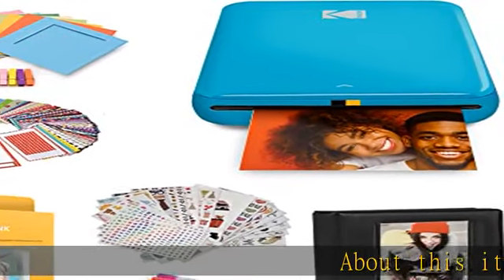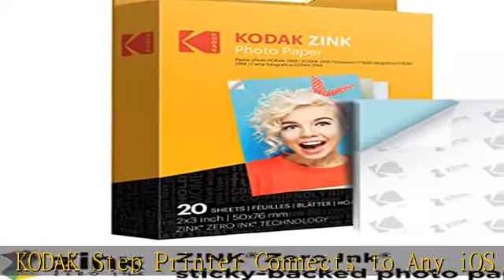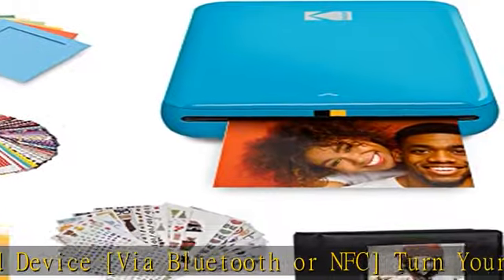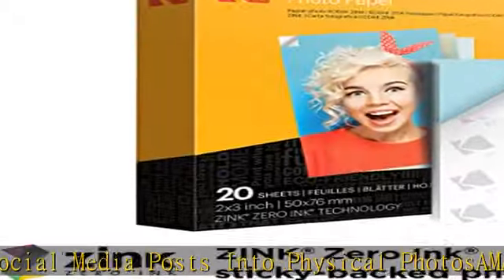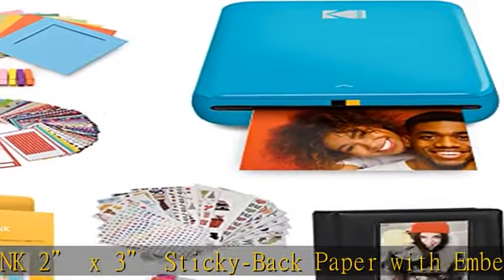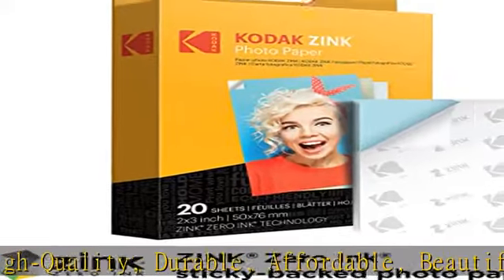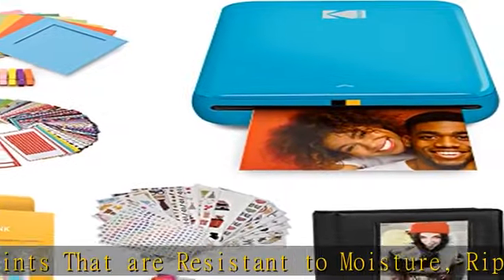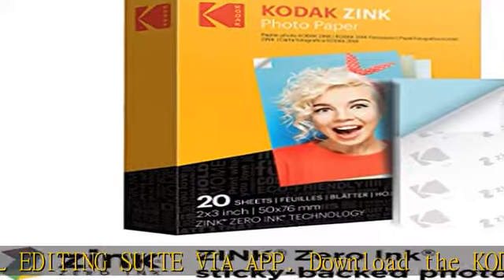Kodak Step Instant Color Photo Printer with Bluetooth/NFC, ZINK Technology & Kodak App for iOS & An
Kodak Step Instant Color Photo Printer with Bluetooth/NFC, ZINK Technology & Kodak App for iOS & Android (Blue) Starter Bundle